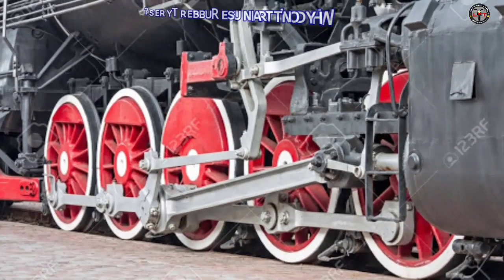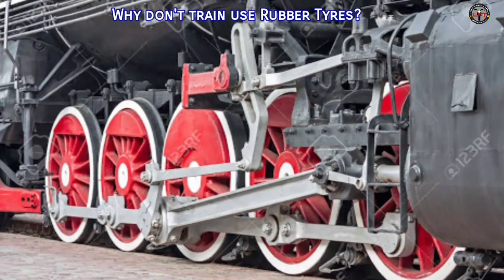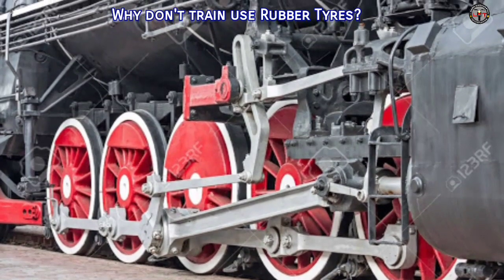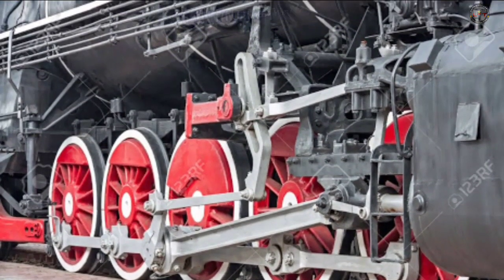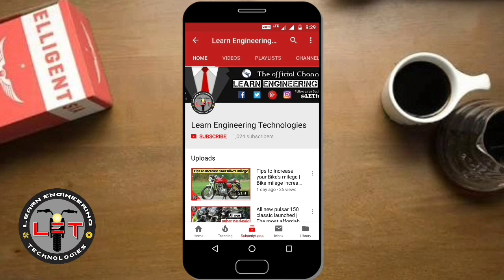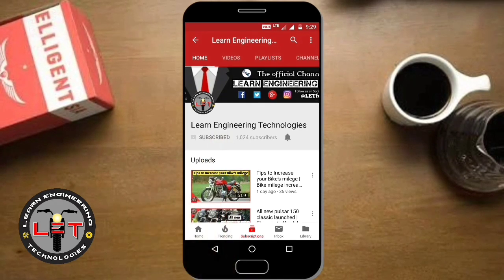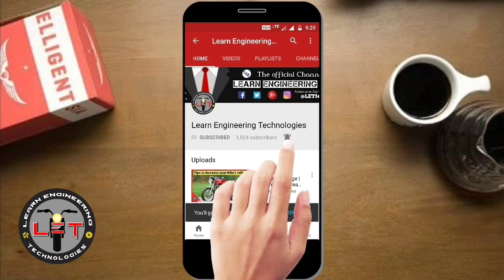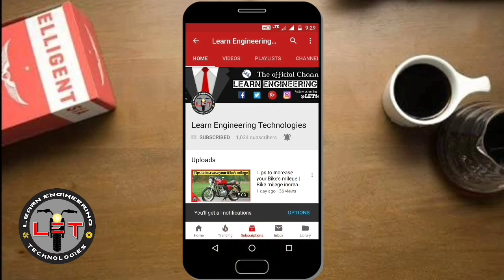Why don't trains use Rubber Tyres inspite of steel wheels?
In this above video i have clearly answered the question of why don't trains use rubber tyres.

Follow us in social media platform by using the link provided below;

com/letforum/